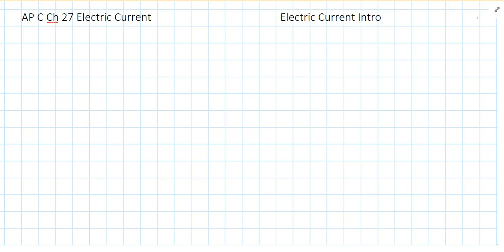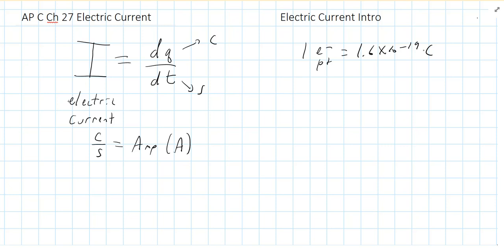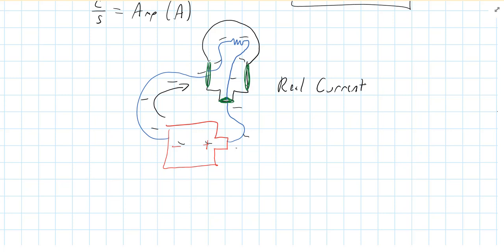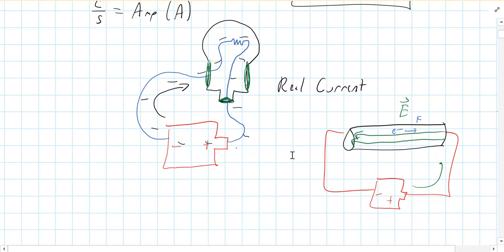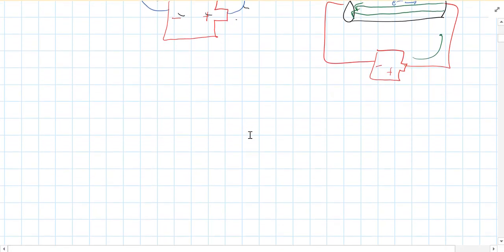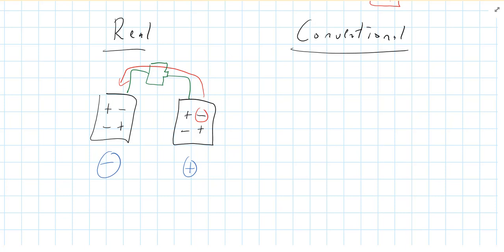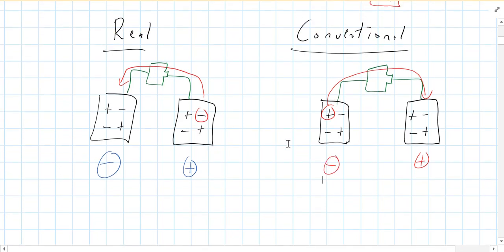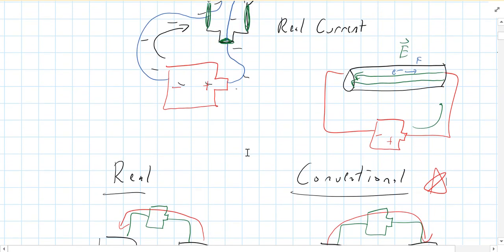AP C Electric Current Part 01 Electric Current Intro